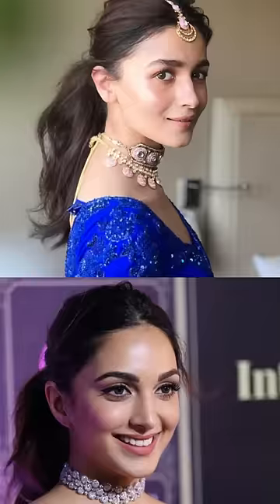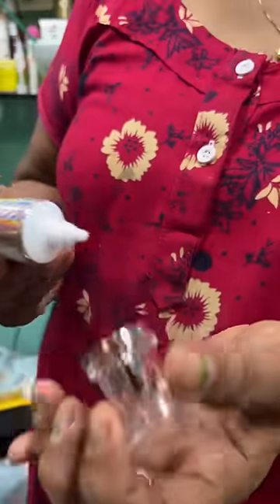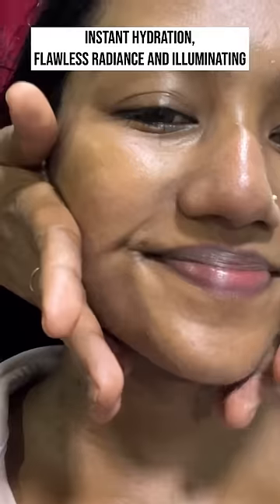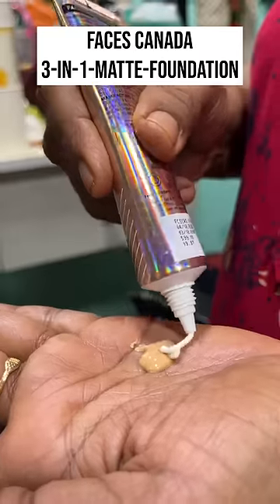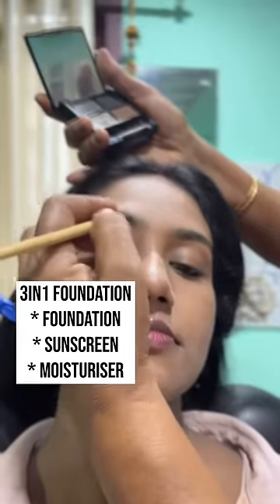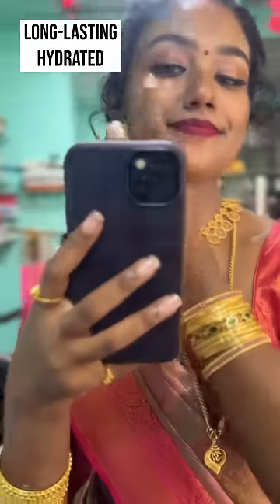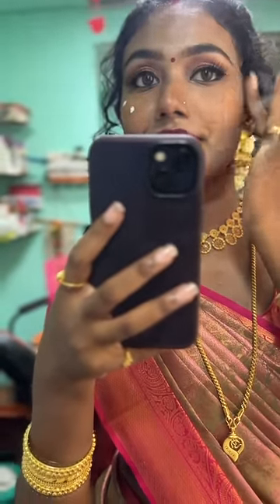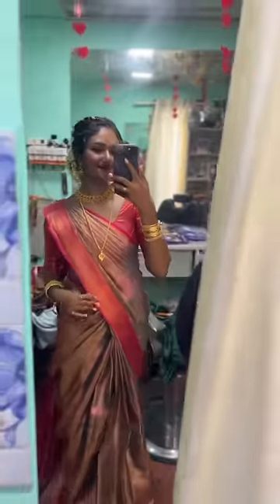💄GRWM for Cousin's Wedding ❤️💄